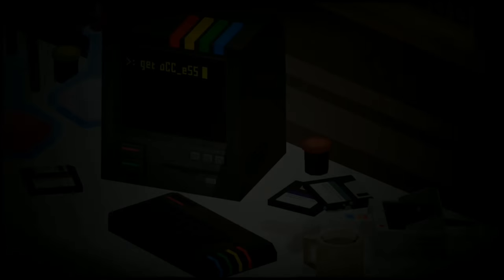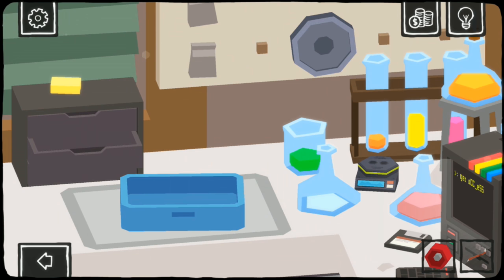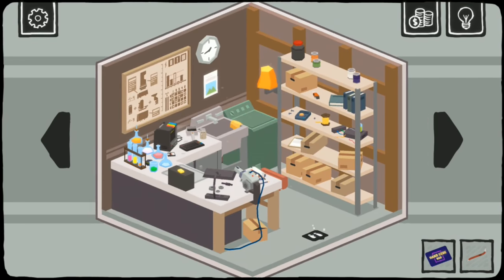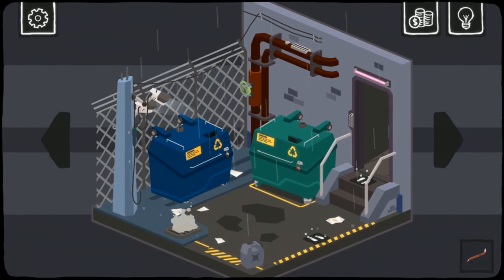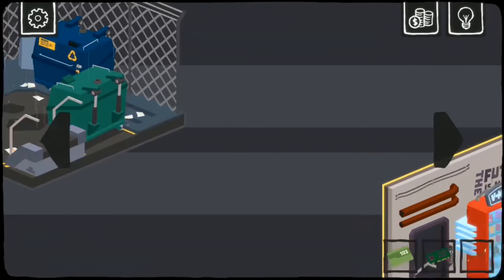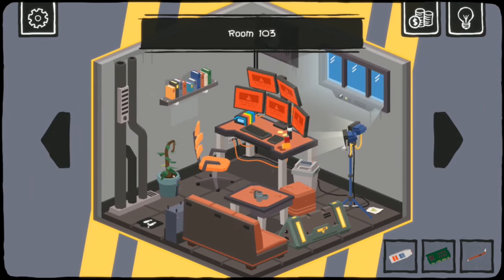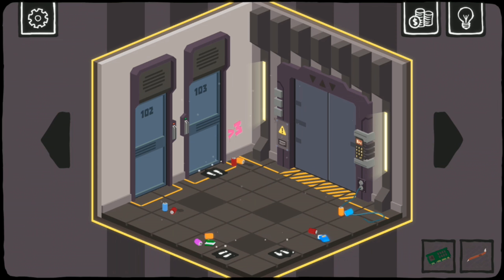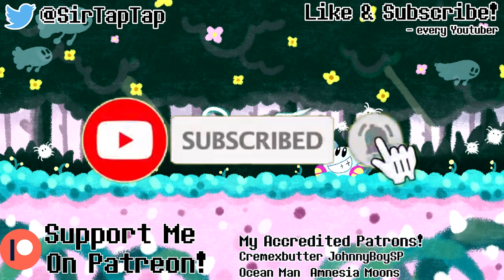Let's Play Get Access | Pretty Isometric Puzzles!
Gaming Livestreams and 3+ videos a week!

I upload a quickie 15-30 video of a different game almost every day! The point of the channel is to help you find all sorts of new stuff to play and appreciate, step out of your comfort zone a bit.